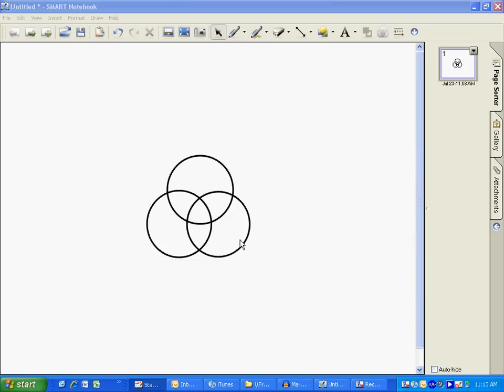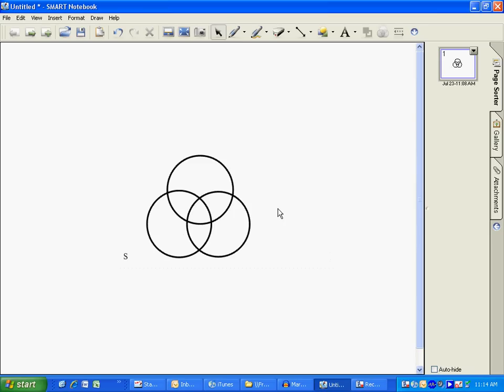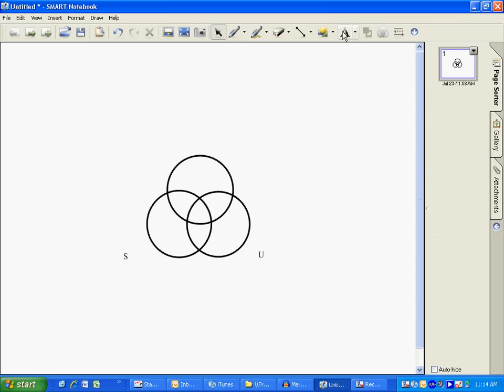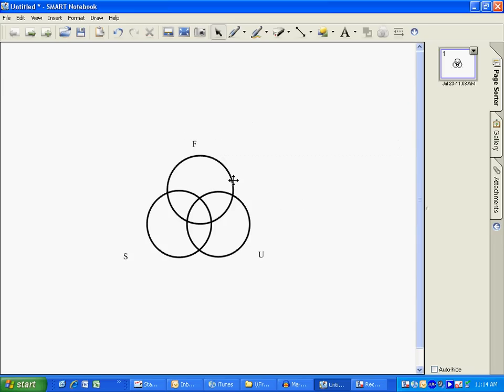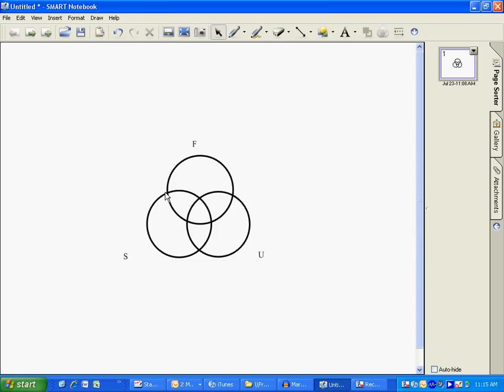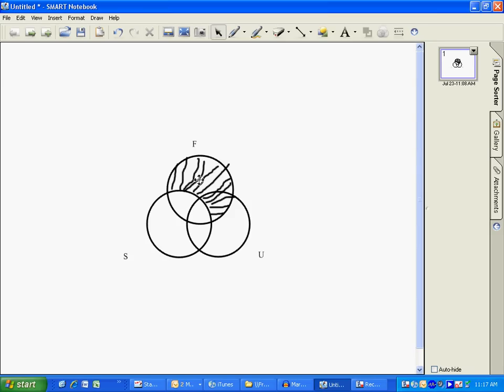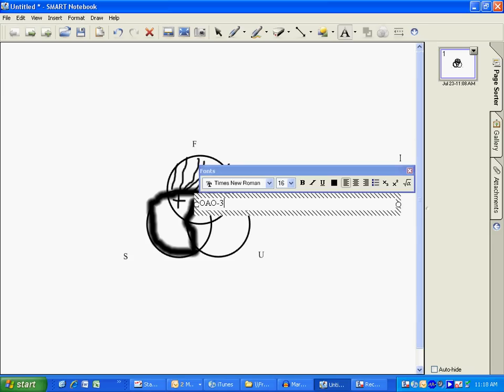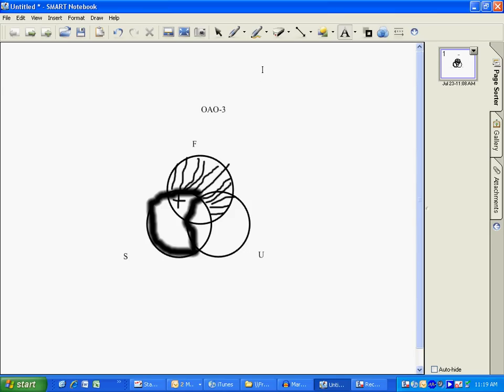Sample Venn Diagram of an Argument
This is how to do problem 5.2 #20.